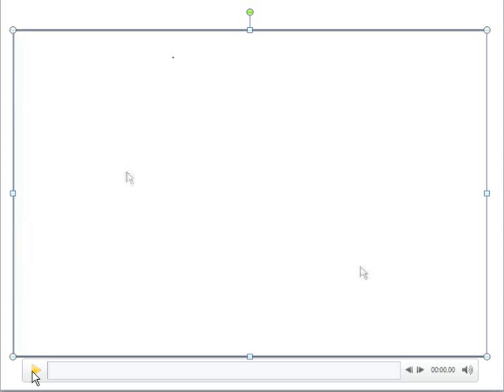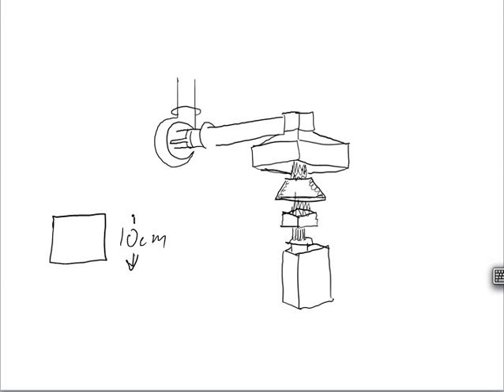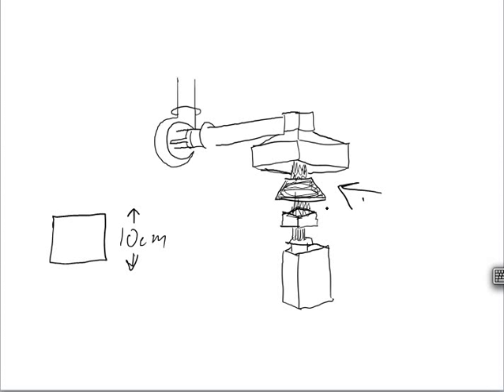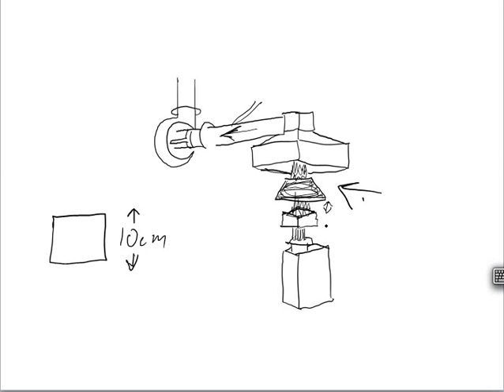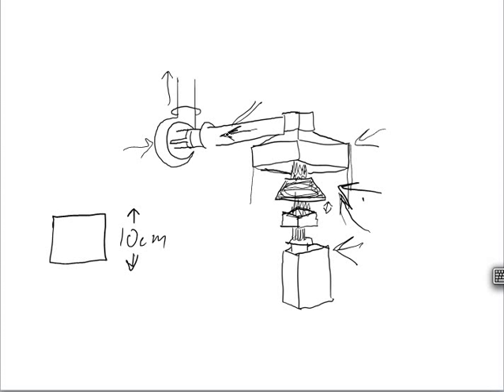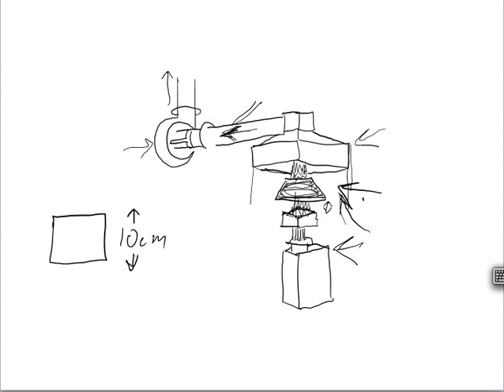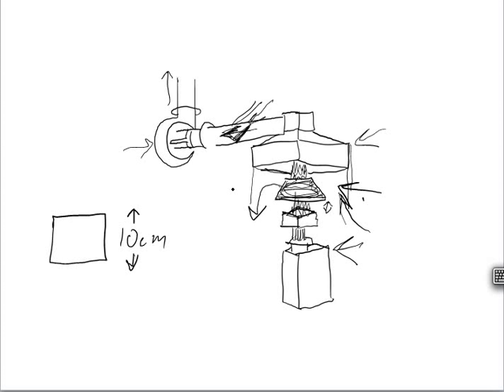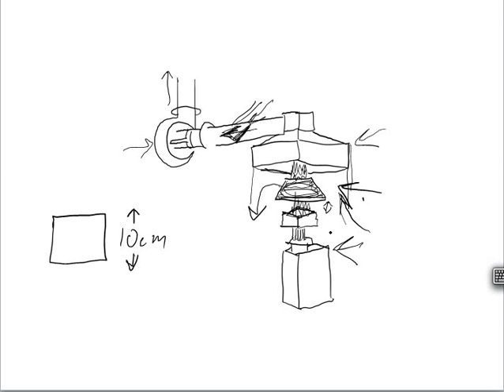Cone Calorimeter Description